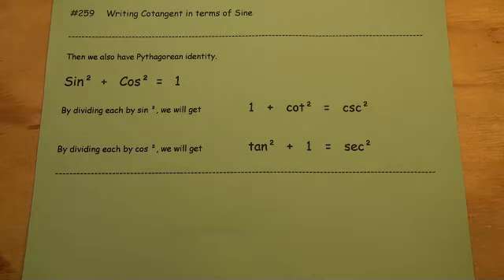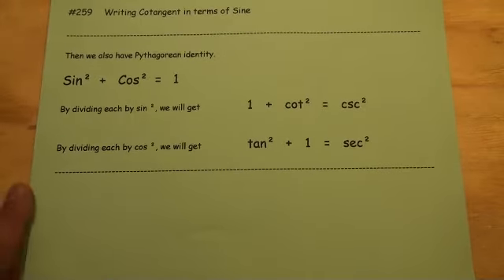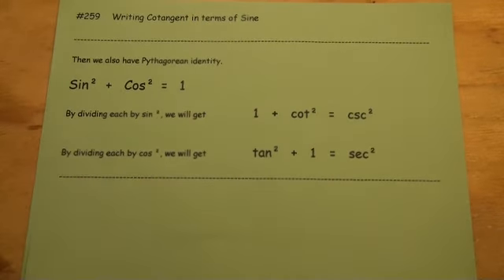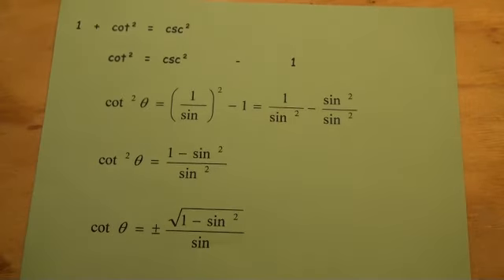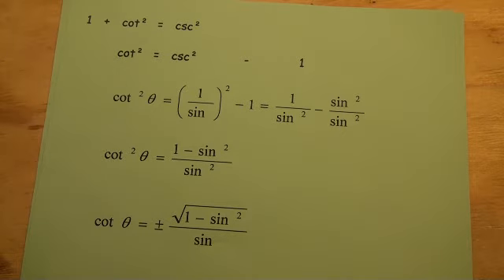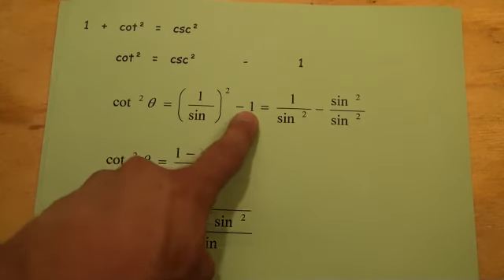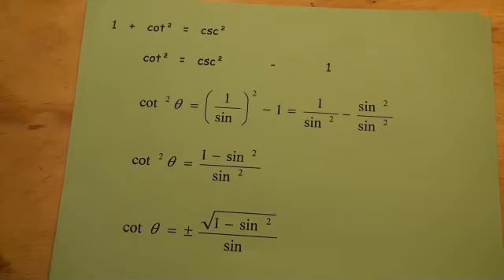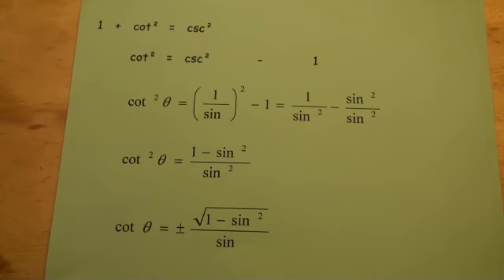#259 Writing Trig Function in terms of Another